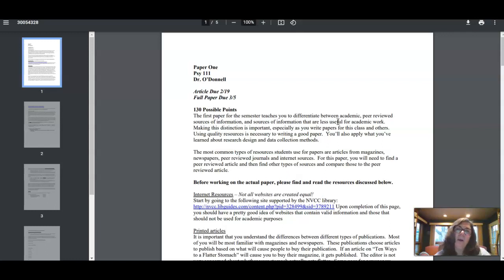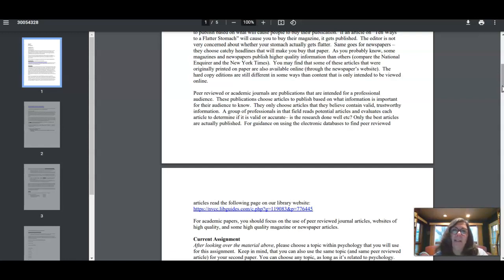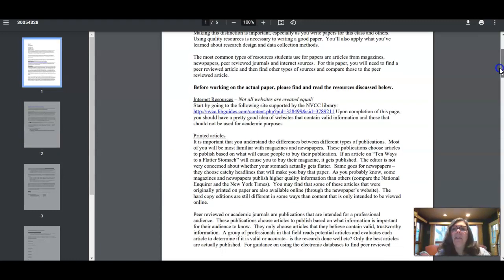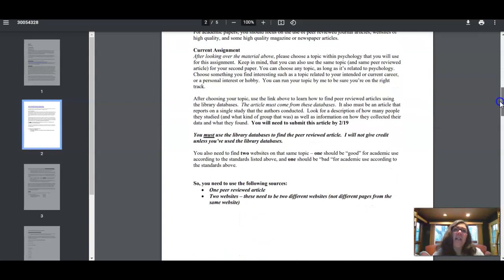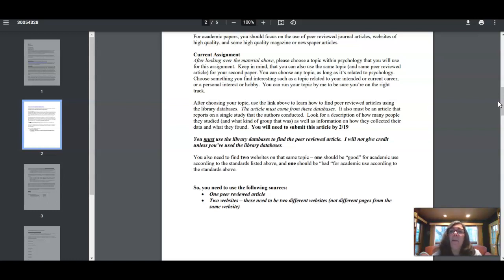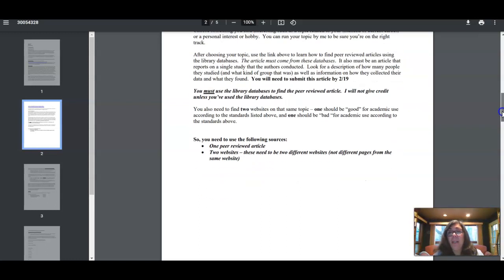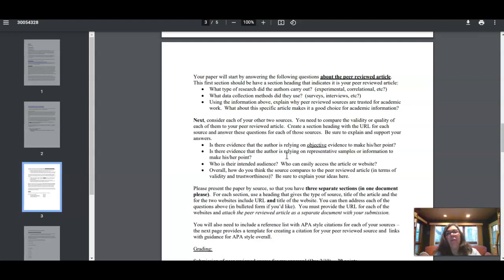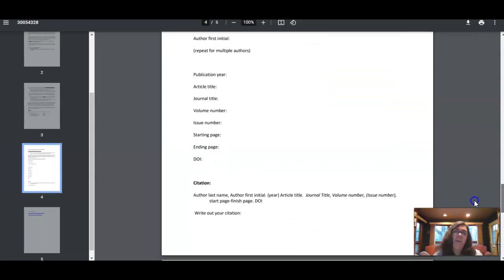Paper One Overview PSY 111 Spring 2023